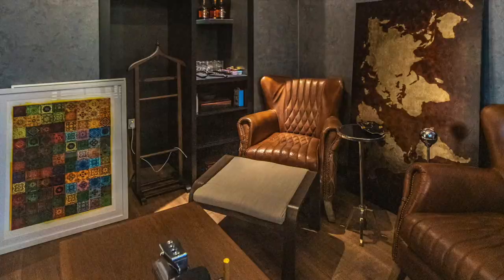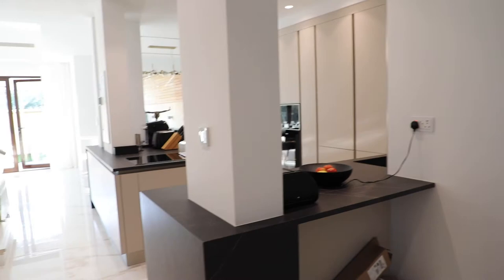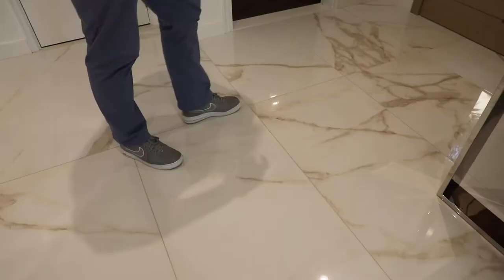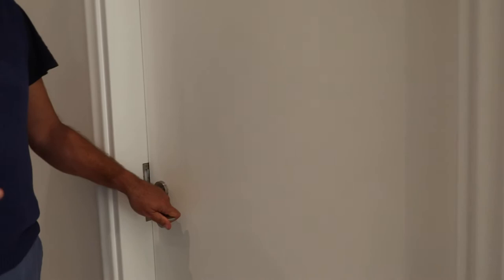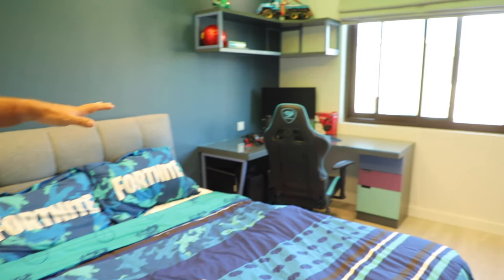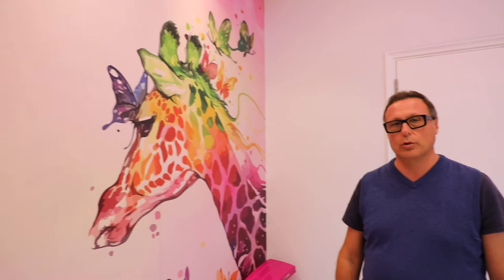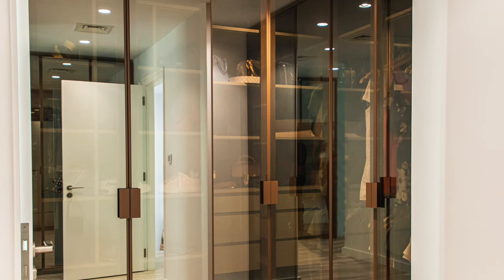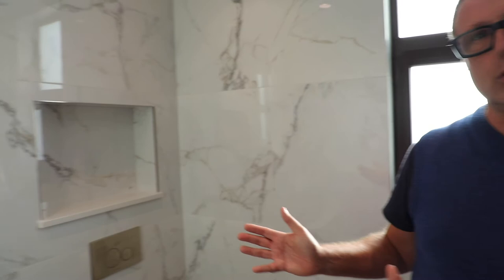Mira Villa by Marco | Smart Renovation Dubai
Mira Villa - Smart Renovation Dubai

As design and build experts, Smartrenovation offer full turnkey solutions to deliver your new workplace. We’re a team of in-house specialists at every stage from architectural and technical design, commercial cost planning and management, mechanical and engineering services, project management and delivery that concludes with furniture specification and procurement.
If you have any questions about villa design and fit-outs, get in touch.

Integrating on-site and in-office management
During the construction stage, we maintain this streamlined, single team approach. Both the concept designer and project manager work closely with the technical designer, visualiser, and cost plan managers reviewing designs and drawings continually as the project comes into fruition to ensure all design, technical and construction parameters are met.

The fit-out stage is when the design project transitions from a concept to a tangible space for your business. The delivery of every  fit-out is reliant on a qualified and committed project manager who is responsible for carefully planning and seamlessly delivering your new office. They are true fit-out experts, managing all the finer details of the contract, costs and programming elements of the project.

The fit-out specialists working directly alongside the project manager to look after the day-to-day running of the build.